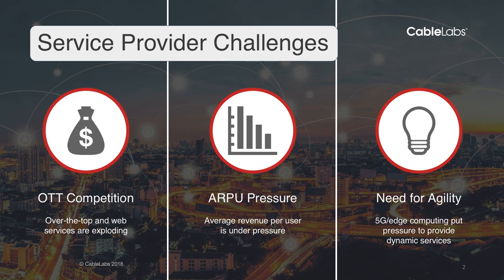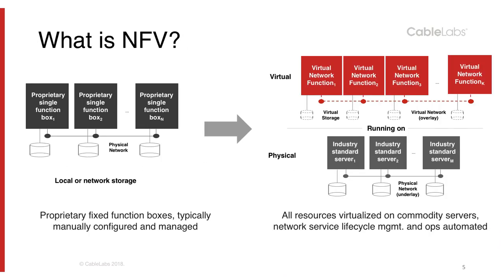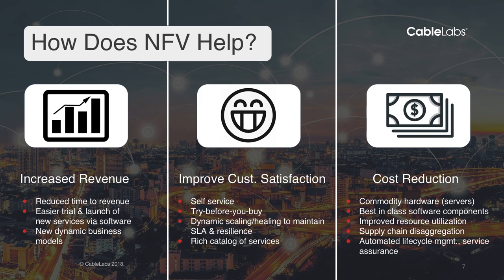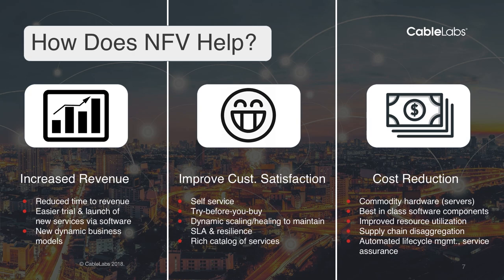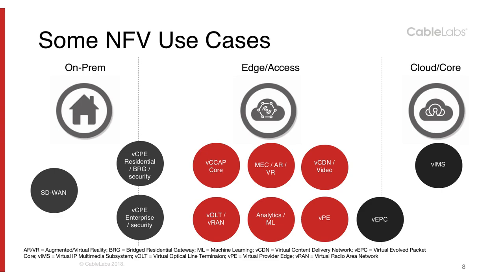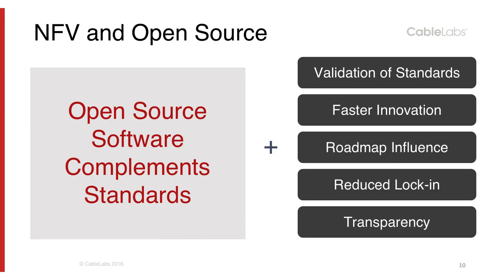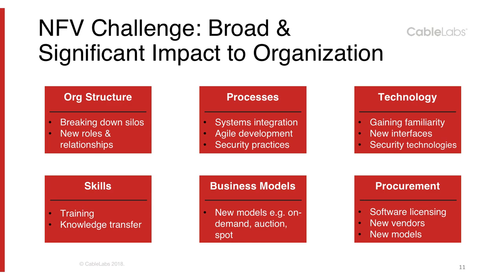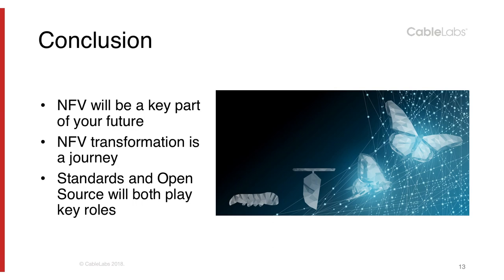NFV 101 Chapter 1: NFV Basics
In this video, we lay the foundational building blocks by exploring what NFV is at its core.